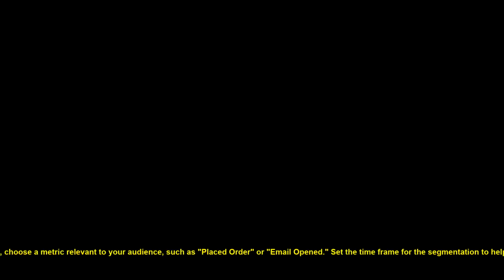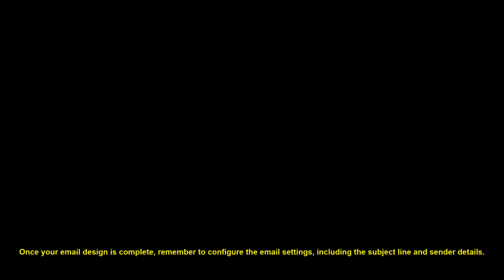How to configure Klaviyo for email segmentation and flows - Detailed Guide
Unlock the full potential of your email marketing with our detailed guide on configuring Klaviyo for effective email segmentation and flows! In this video, we walk you through step-by-step instructions on setting up segments, creating personalized flows, and optimizing your email campaigns for maximum engagement. Whether you're a beginner or looking to enhance your existing strategies, this comprehensive tutorial will provide you with the tools you need to target the right audience at the right time. Don't miss out on increasing your conversion rates and building stronger customer relationships!